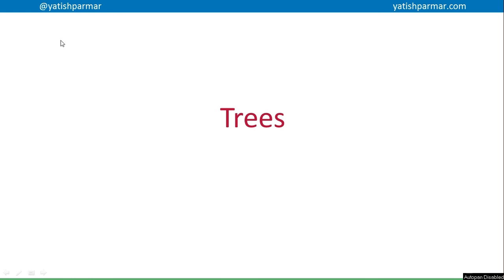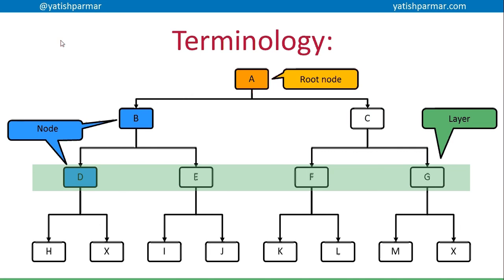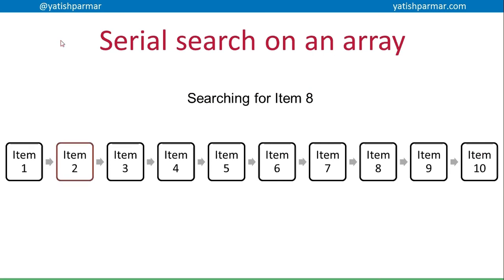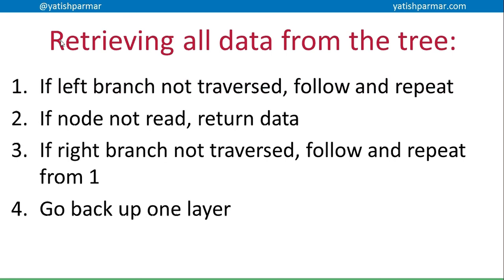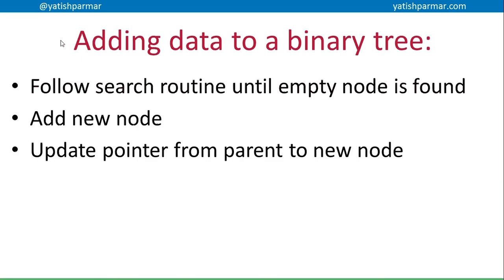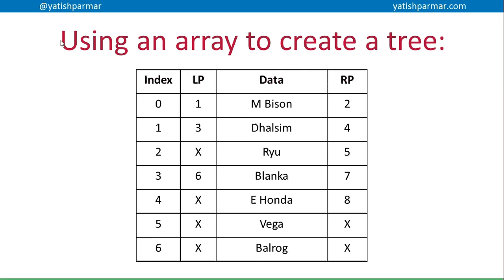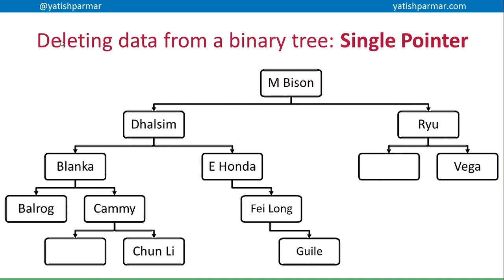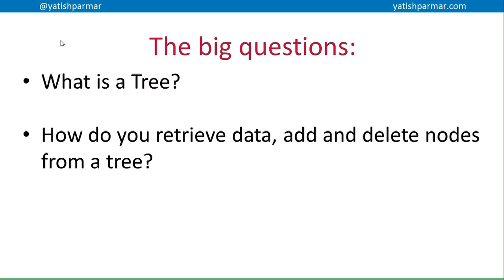Data structures - Trees - A Level Computer Science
A Level Computer Science video: Trees
This video is the final in the series on data structures and covers:
- What is a tree?
- Searching a tree (introducing the concept of a binary search)
- Traversal for retrieving all nodes
- Adding nodes
- Deleting nodes including steps for removing terminal/single and double pointer nodes